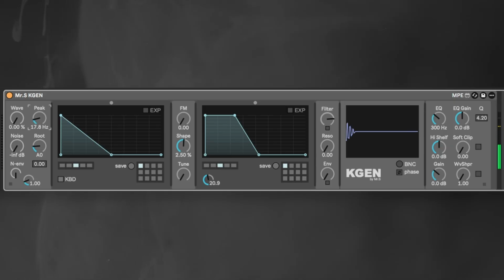Simple Layering - Sound Design with KGEN Max for Live - Ep 2 | Ableton | Production Tutorial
KGEN is a Max for Live Kick and accidentally Bass-line designer. Low latency, really easy and addictive to use. Design any Electronic style Kick sound, using Wavetable and Noise oscillators, FM modulation and Saturation effects. All of this coincidentally makes awesome bass sounds, and more 👾